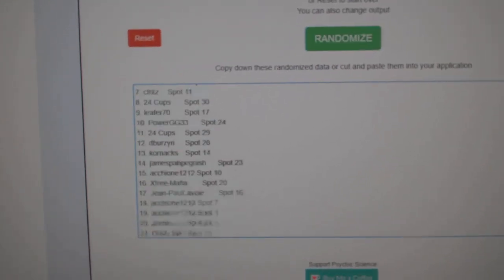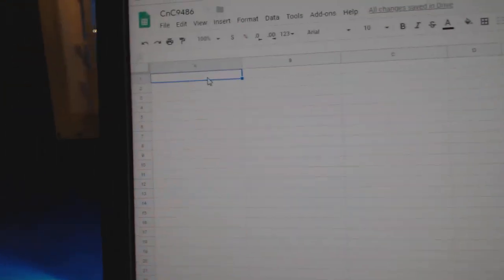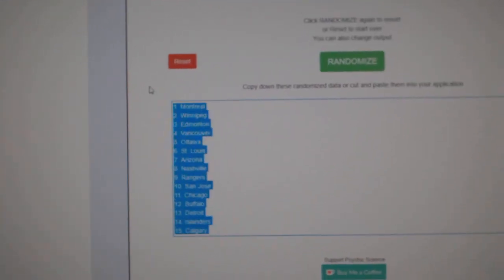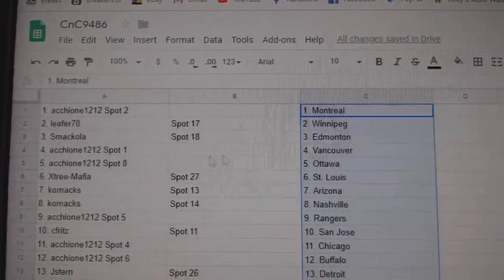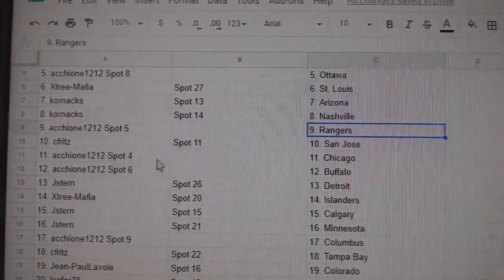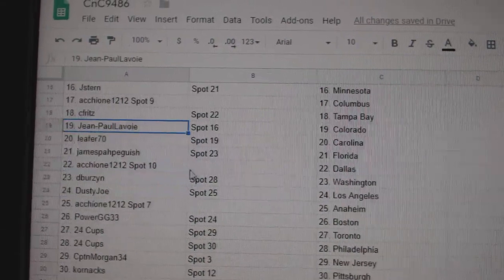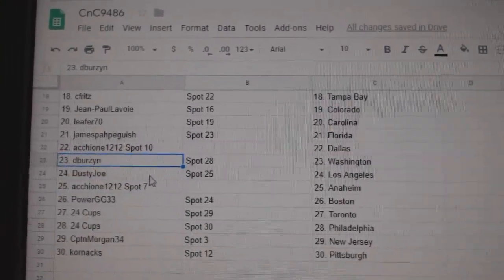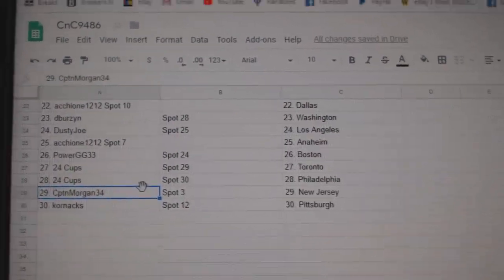Team Randoms - C&C GB #9486